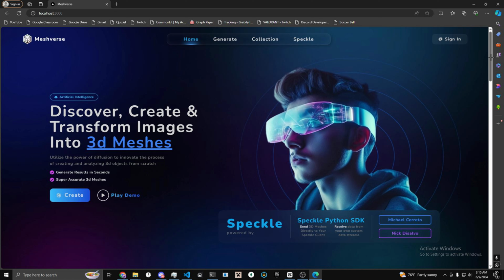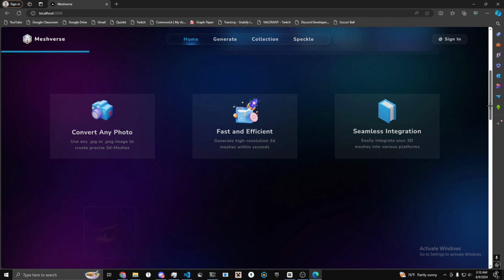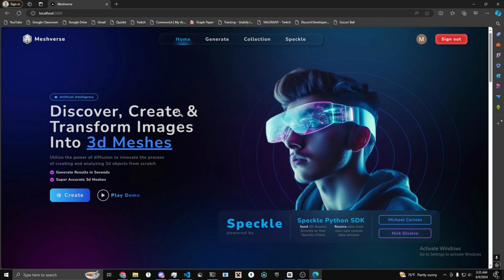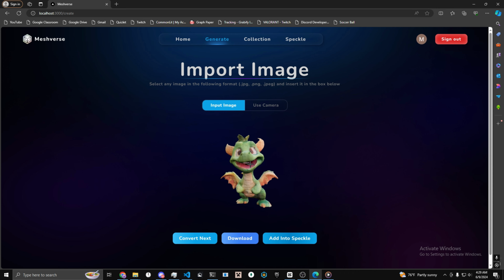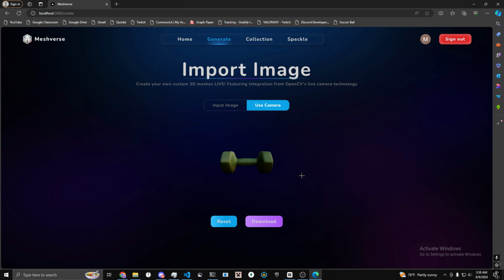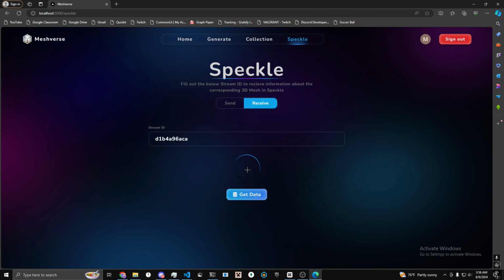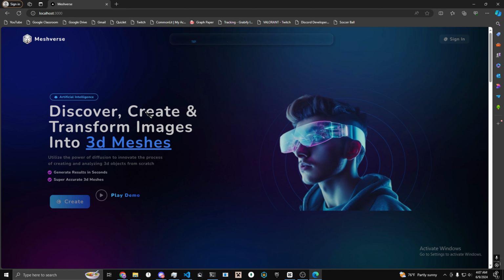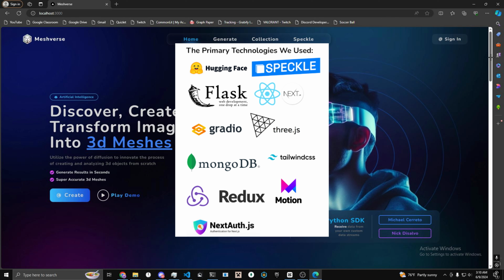Speckle 2024 Hackathon - Michael Cerreto and Nick Disalvo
Enter the Meshverse, a world where users can create out of this world 3D meshes from ordingary 3d images